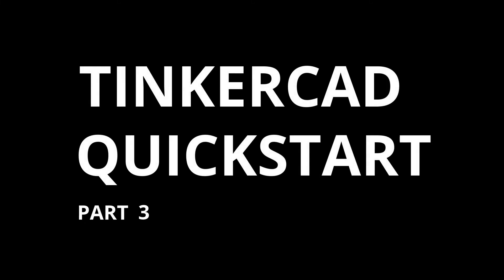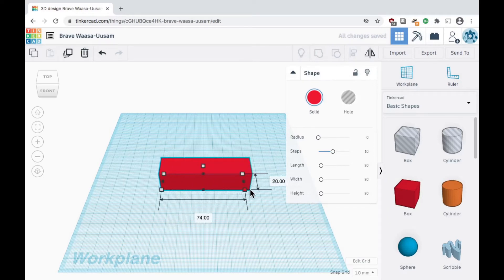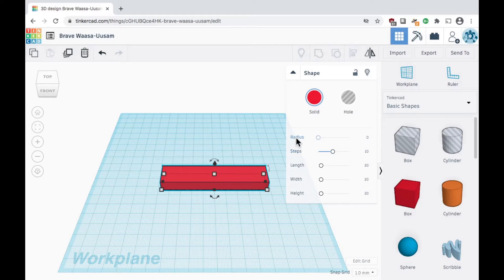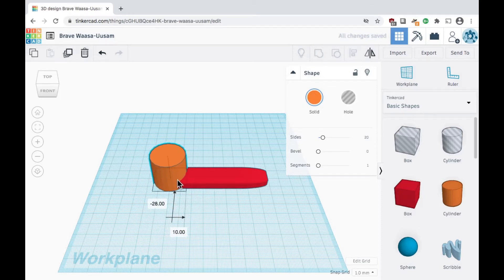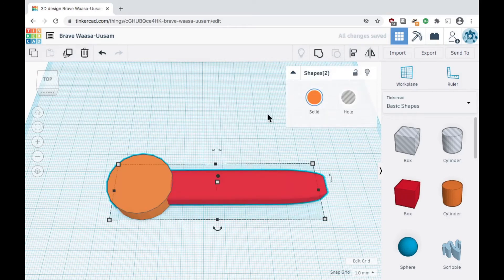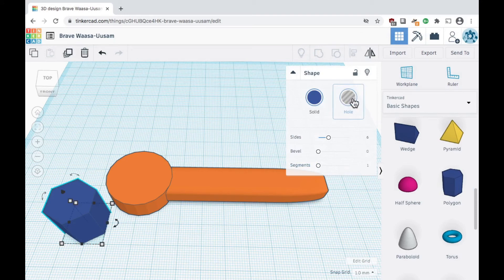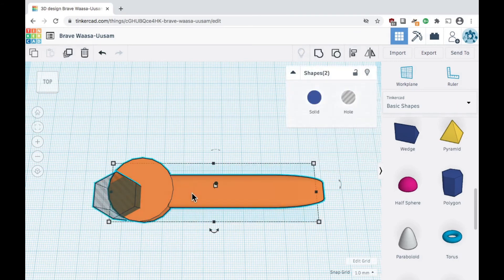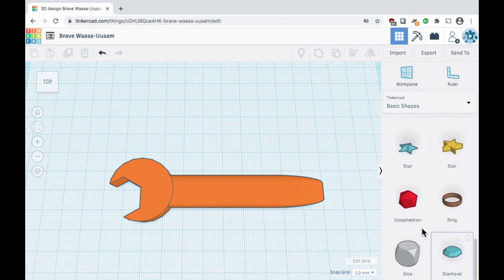Tinkercad Quickstart - Part 3 (Add and Subtract Shapes to Create a Simple Wrench)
In this short video, learn how to add and subtract shapes in Tinkercad to create a simple wrench.

# Chapters
0:00 - Intro
0:20 - Add box shape
0:28 - Resize
0:35 - Shape dialog window
0:52 - Smooth edges of box by adding a radius
1:10 - Add cylinder shape
1:15 - Resize and position cylinder shape so it overlaps
1:36 - Group shapes to combine
1:45 - Ungroup to break apart
2:00 - Add a polygon cutout shape
2:12 - Convert solid shape to a hole
2:27 - Overlap hole with a solid shape
2:38 - Group hole and solid shape to create a cutout
3:01 - Export STL file for 3D printing